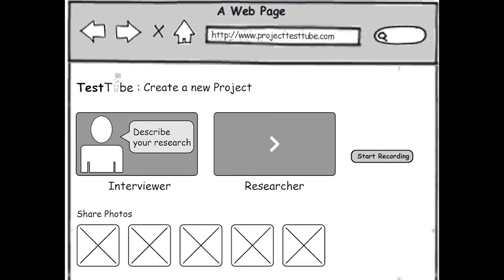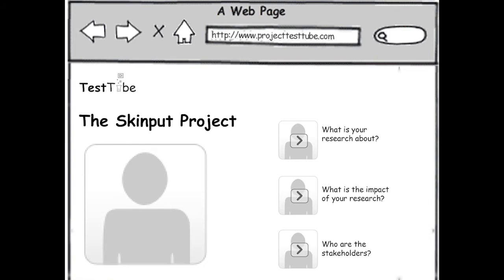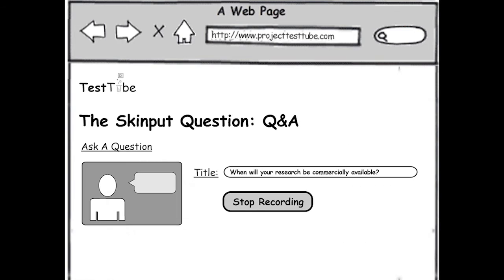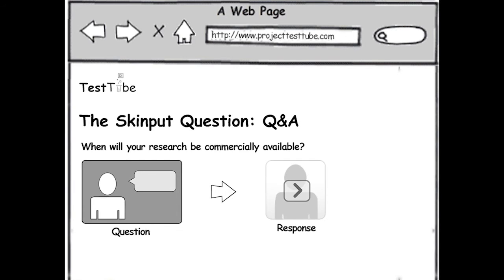TestTube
TestTube is an app that lets everyday people to find out about cool research by watching short video interviews with researchers. Our app allows people to learn about interesting and impactful projects without digging through piles of research papers.TestTube also gives researchers an easy way to publicize their work to a larger audience.

*Note* If you are seeing a green bar at the top of the video or the color seems weird, click the gear icon and change the resolution quality of the video. We're not sure what's up with this, but it's a general YouTube-wide issue for some viewers of some videos.